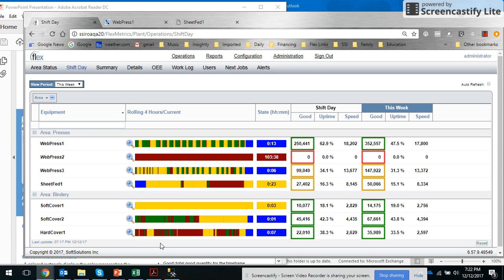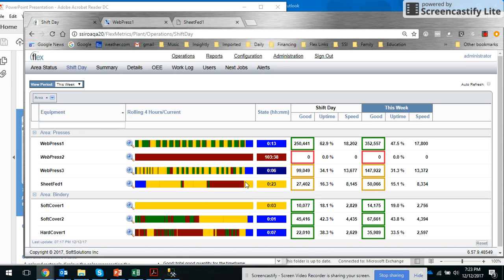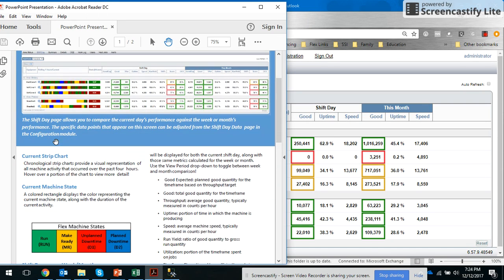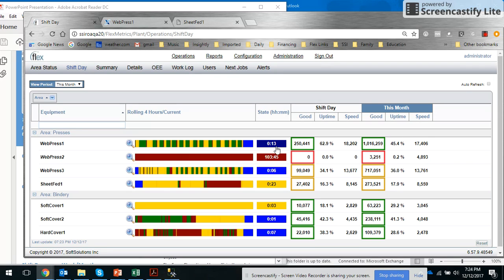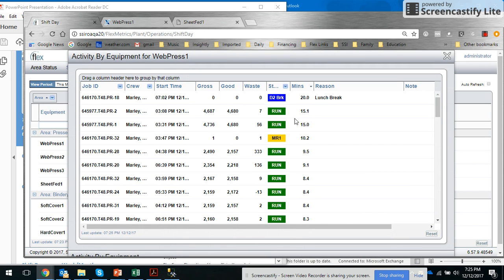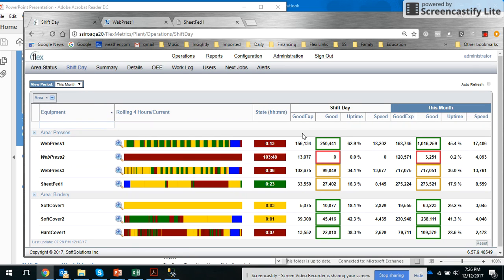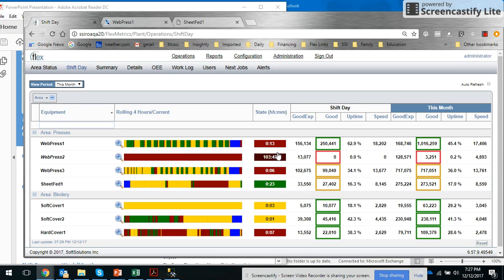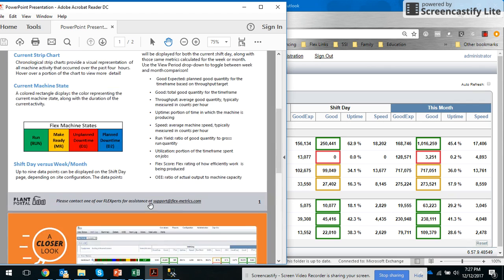Plant.ShiftDay - Quick Guide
Initial Quick Guide training video